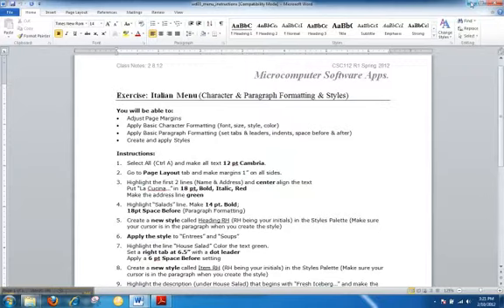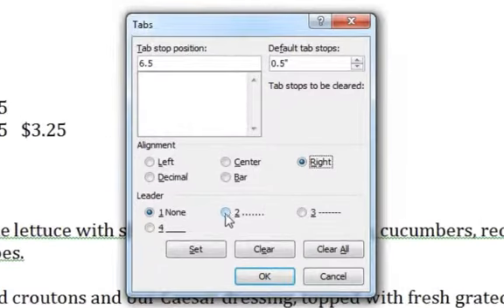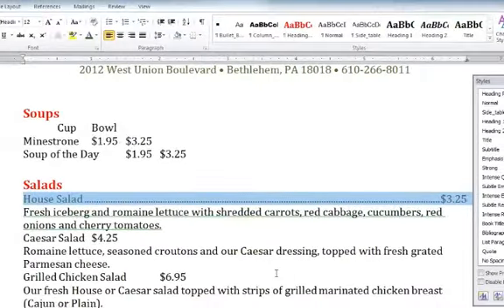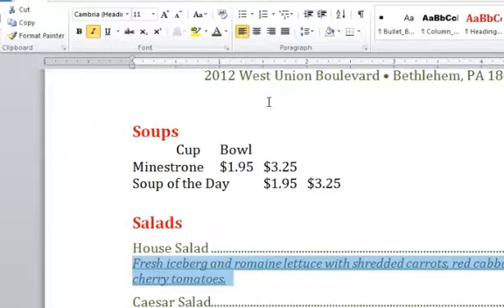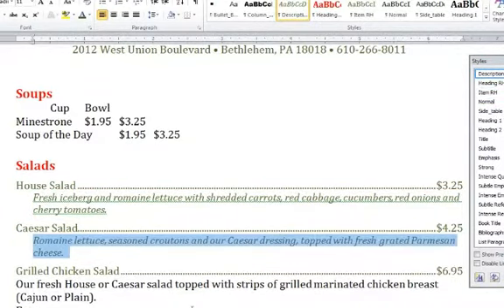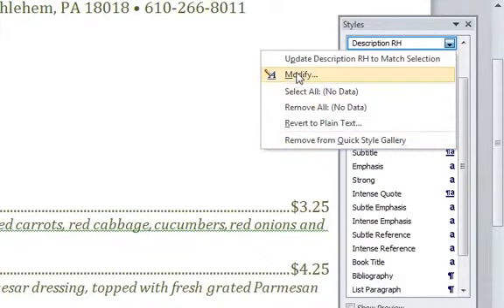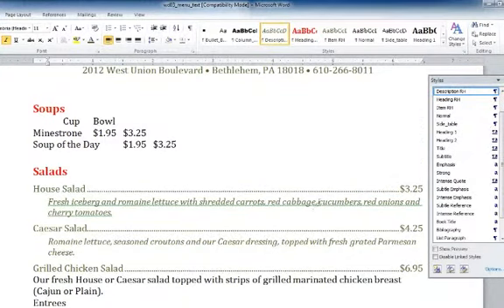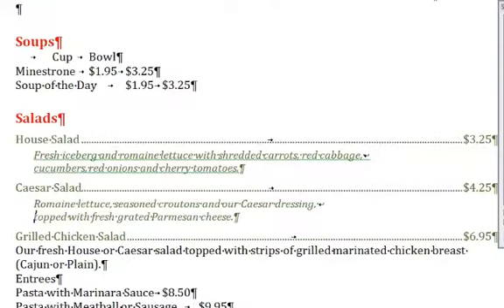Word_Italian_Menu_pt1.mp4